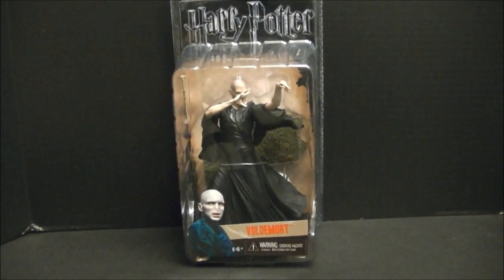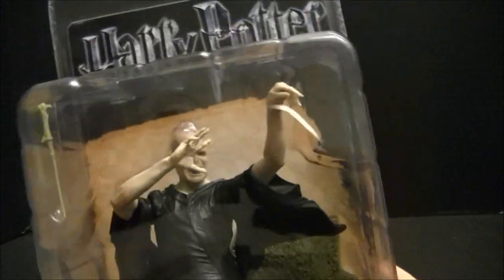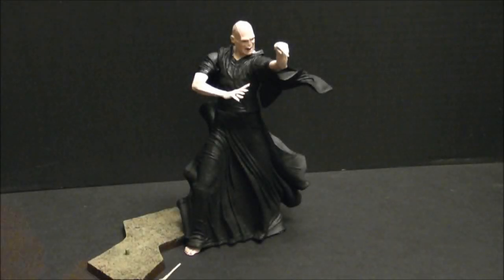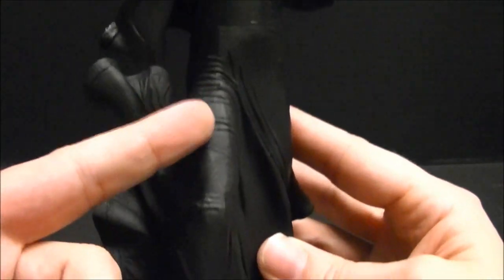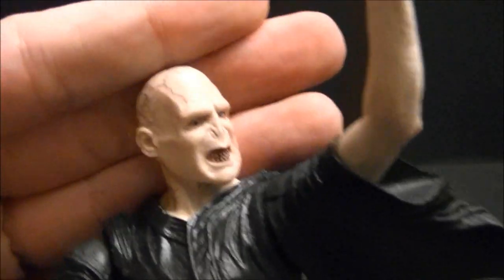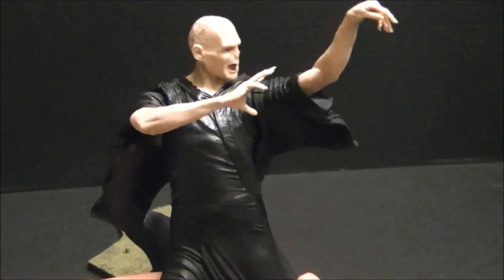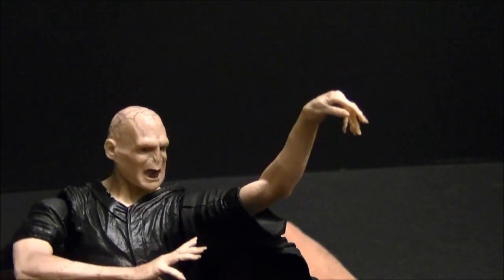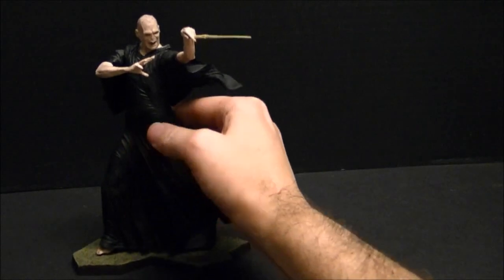NECA REEL TOYS!! VOLDEMORT!!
MOST POWERFUL DARK WIZARD OF ALL TIME. CAN SOMEONE, PLEASE, GET HIM SOME SHOES, OR SANDELS, OR EVEN A PAIR OF FLIP FLOPS??